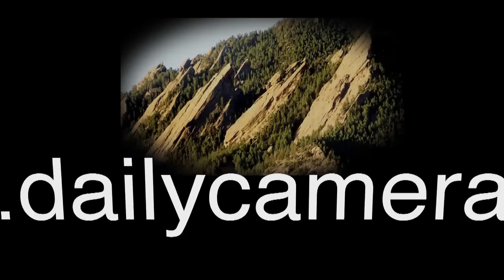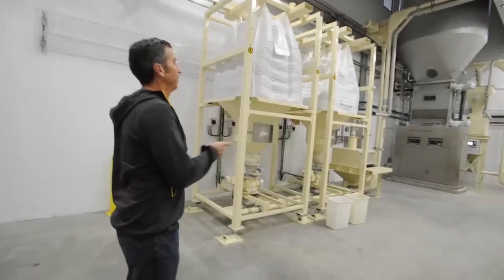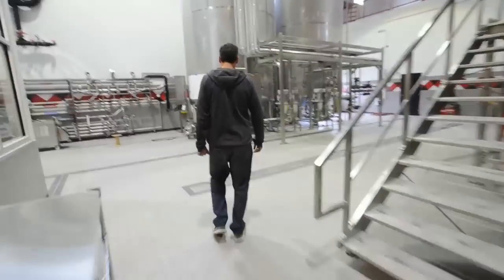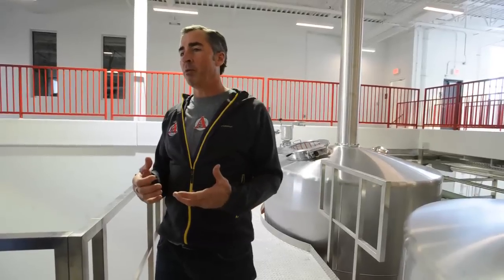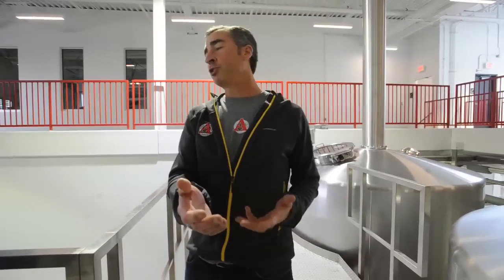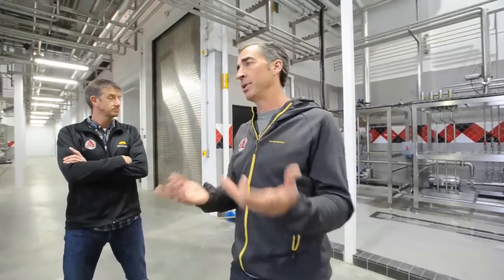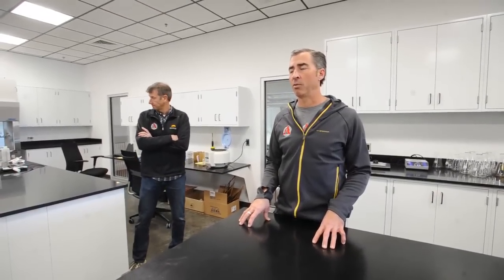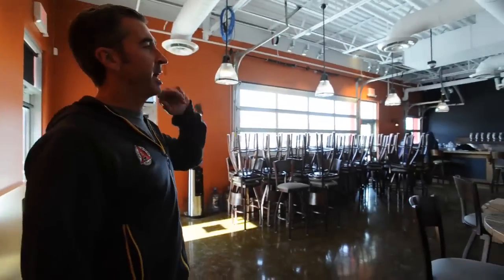New Avery Brewing Company Tour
Avery Brewing Company of Boulder is moving to a new state-of-the-art building in Gunbarrel. Video by Cliff Grassmick